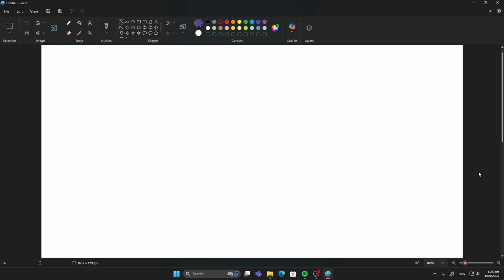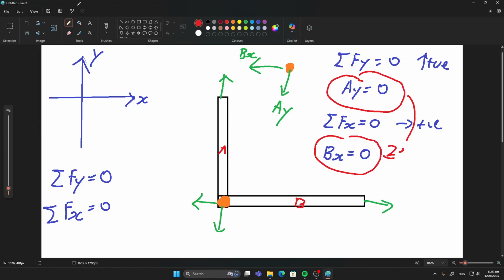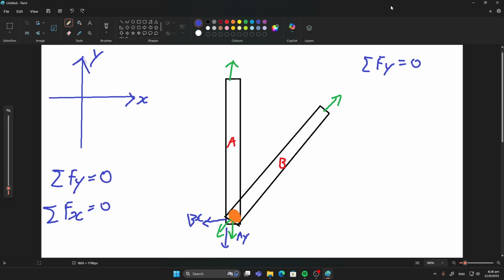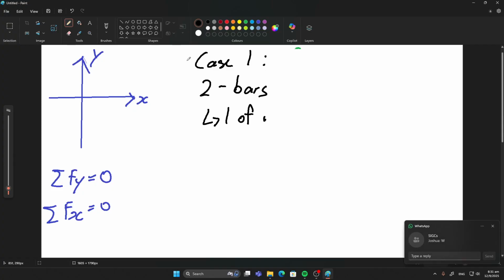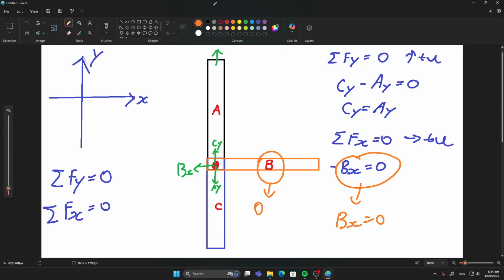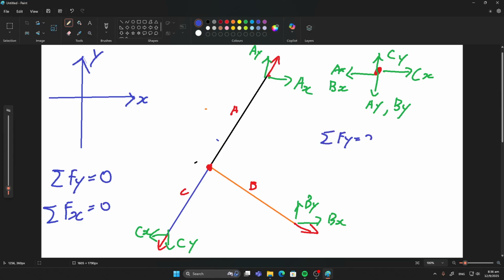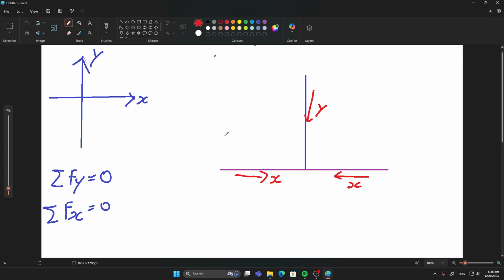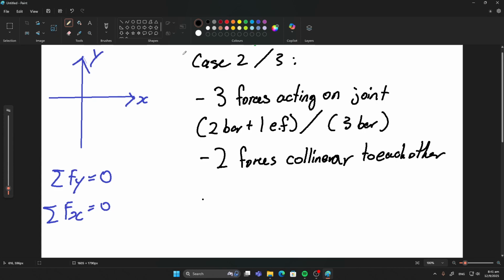ZERO FORCE MEMBERS EXPLAINED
I apologise for speaking 1.5x speed